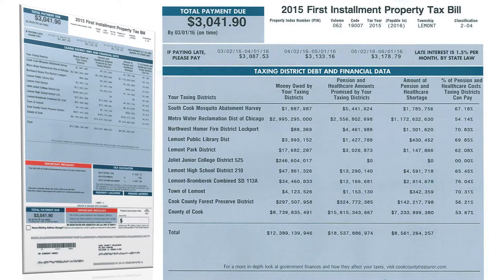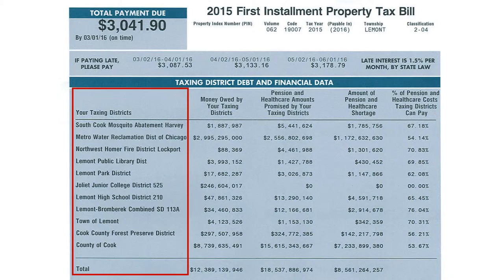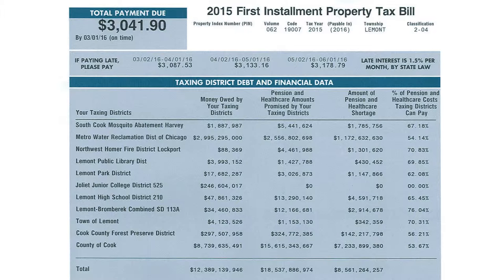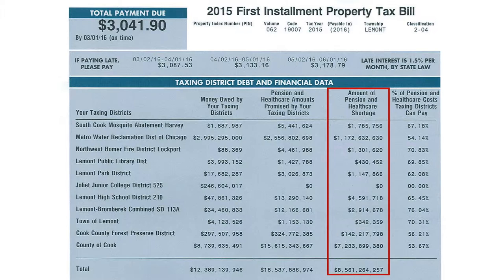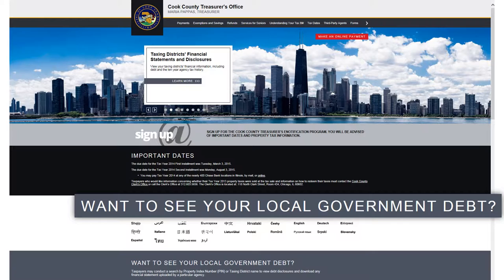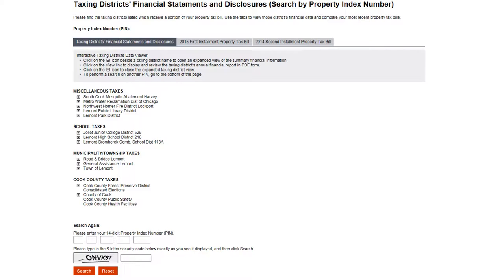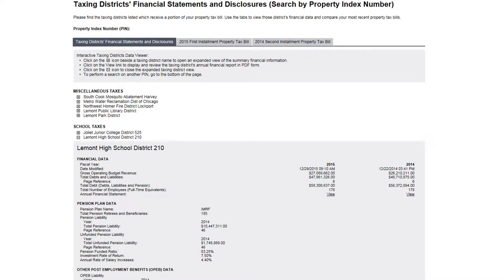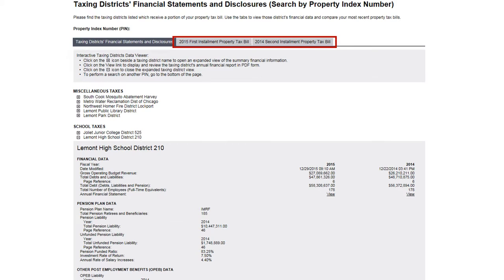Treasurer Maria Pappas, Cook County Treasurer - Understanding your 2015 tax bill's government debt